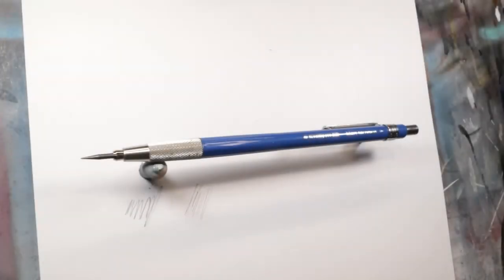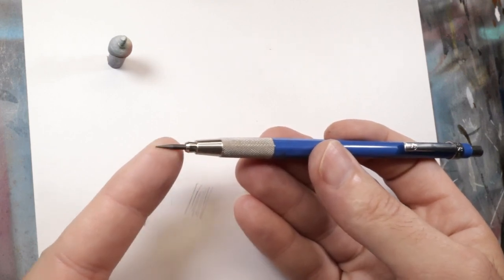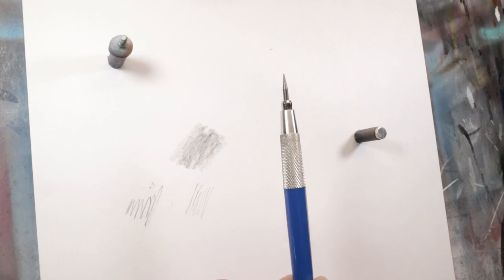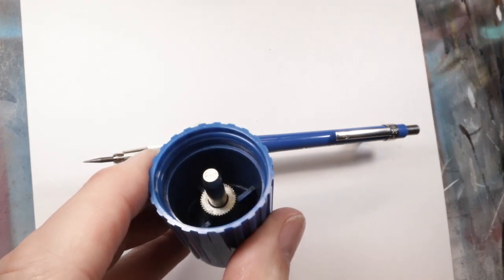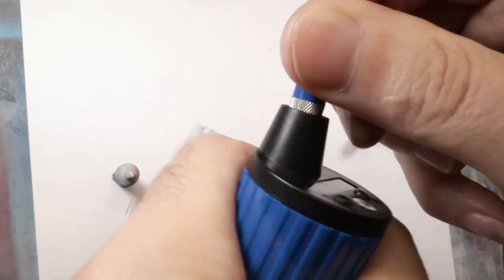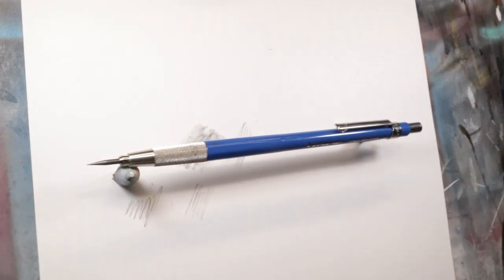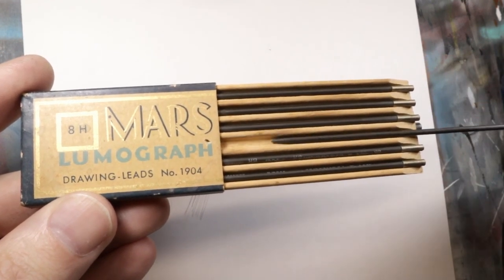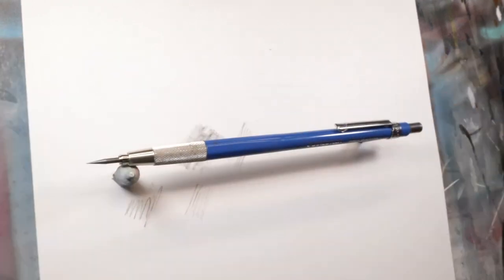Tech Tuesday - Get to the Point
Here is a bit about the very awesome 2mm lead holder. I know too much excitement for one video. Seriously this is one of my favorite tools.